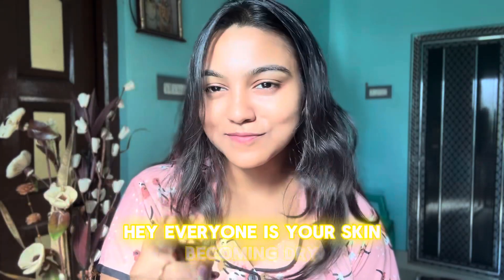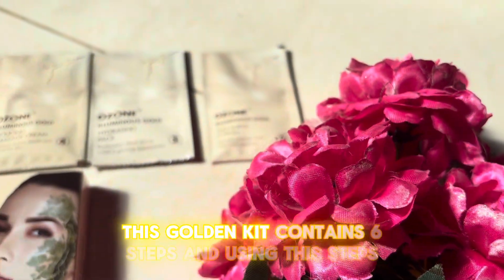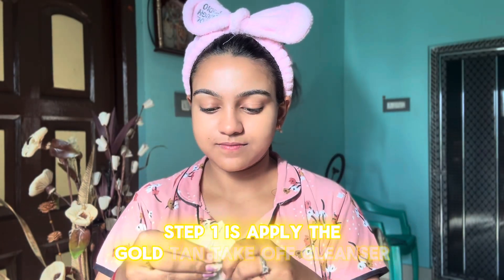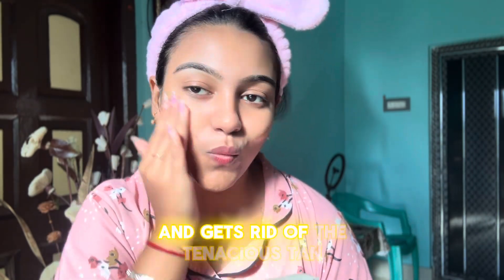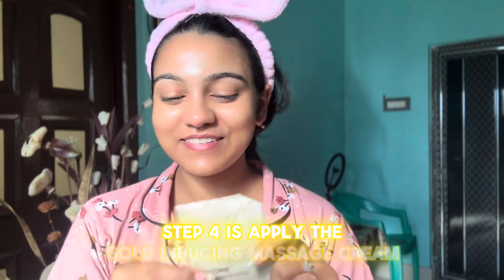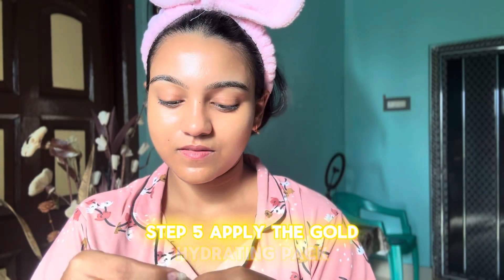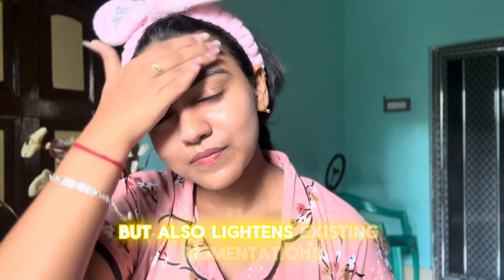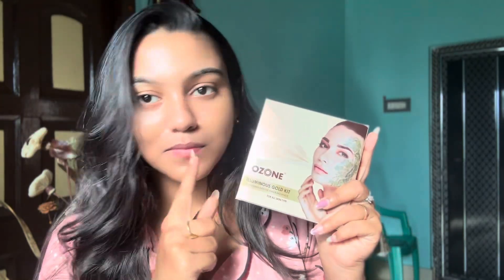Best Facial Kit under Budget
In this video, I'll be reviewing the Illuminous Facial Gold Kit from the Ozone Ayurvedic brand. Join me as I take you through each step of this luxurious facial, sharing my insights on how it works and the benefits for your skin. Whether you're looking for a radiant glow or exploring Ayurvedic skincare, this step-by-step guide will help you experience the best results from this premium gold facial kit!"
Brand- Ozone Ayurvedic
Brand Channel-@ozoneayurvedics8903
Product- Illuminous Gold Kit